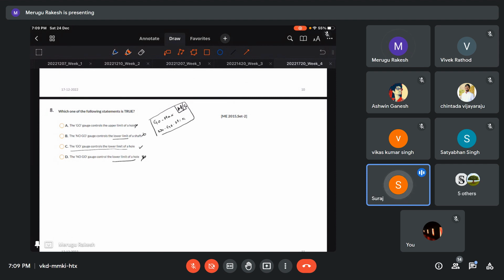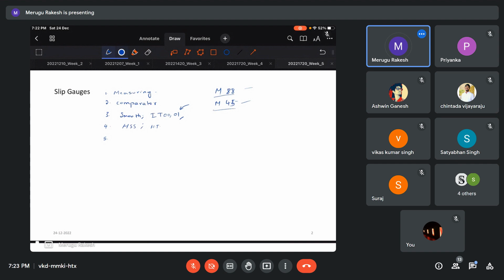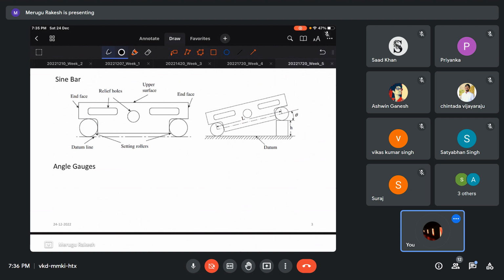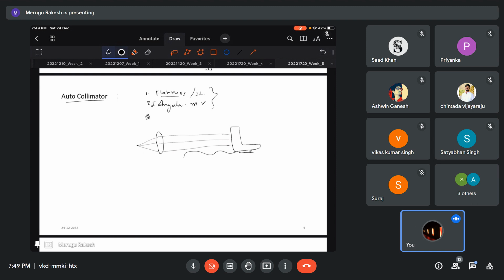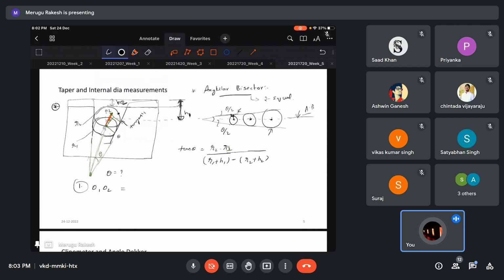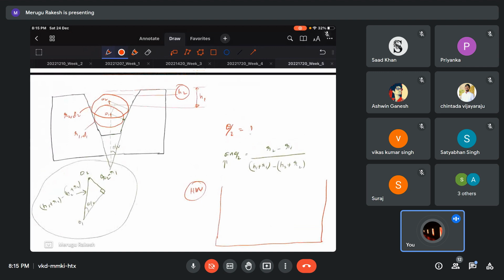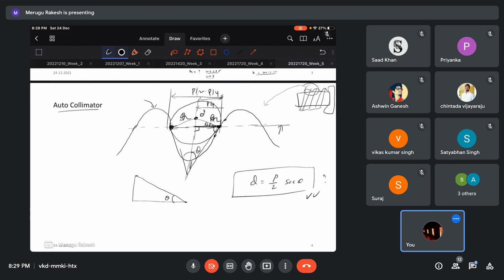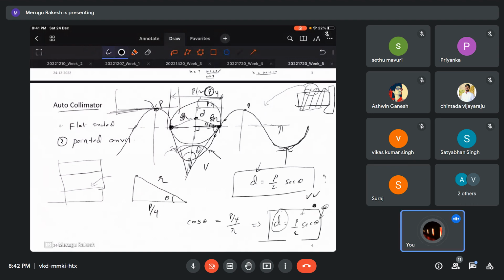GATE Preparation ME805 | Mechanics of Materials-2 | Mechanical Engineering